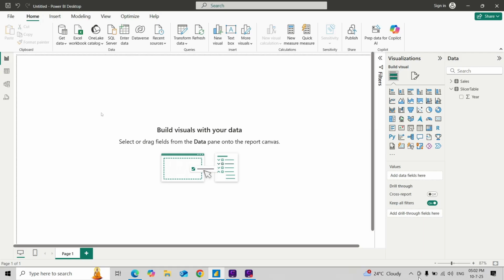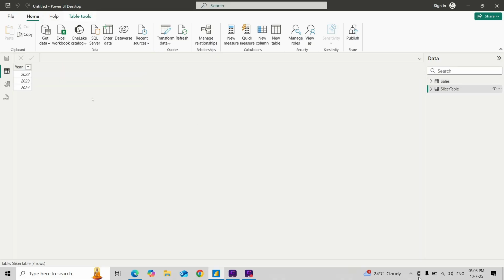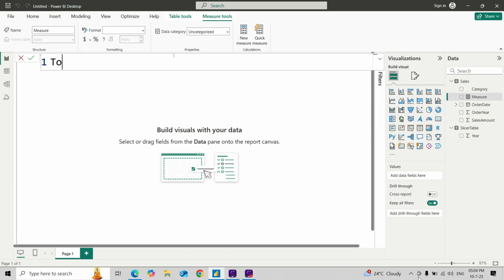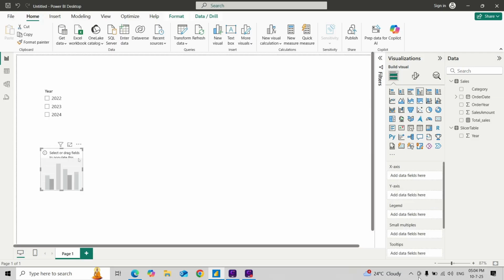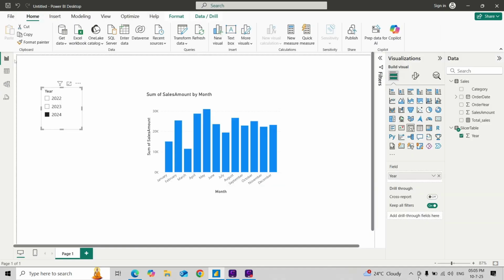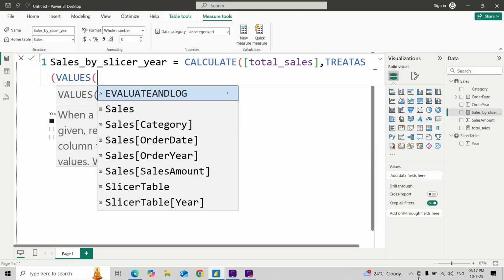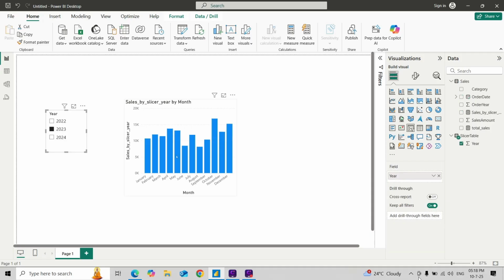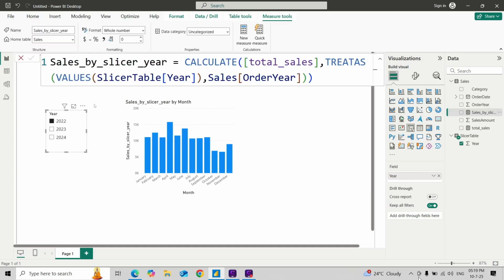"TREATAS in Power BI 🔥 | No Relationship? No Problem! | DAX Magic Explained Step-by-Step"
😱 No relationship? No problem!
In this Power BI tutorial, learn how to use the **TREATAS() function** to connect two tables **without creating a physical relationship**.

🎯 This is a secret DAX technique interviewers love — and most analysts ignore.

🚀 What you’ll learn:
✅ How TREATAS creates a virtual join
✅ Why it’s better than RELATED/LOOKUPVALUE in some cases
✅ Where to use it in real dashboards
✅ DAX formula you can copy and test today

📊 DAX Used:
```DAX
CALCULATE(
    [Total Sales],
    TREATAS(VALUES(TimePeriod[Days]), Sales[OrderDate])

🔥 BONUS: Works even when your model has no relationship lines!

📌 Follow @DataGyanAcademy for DAX, dashboards & storytelling.